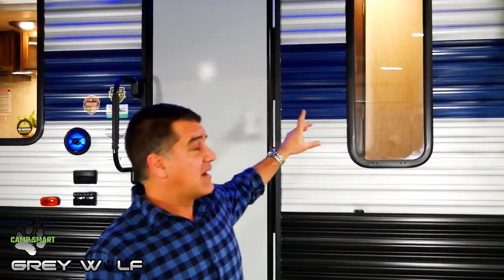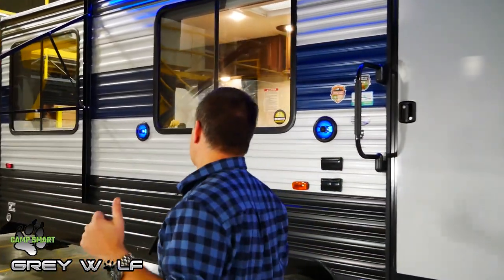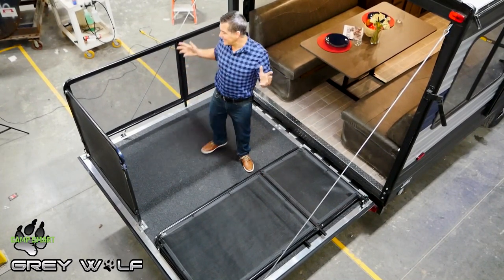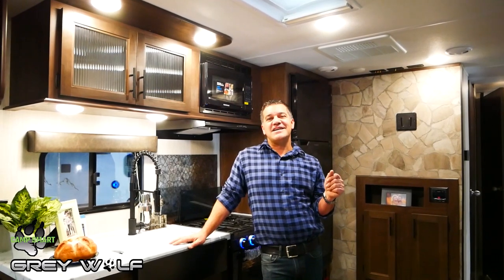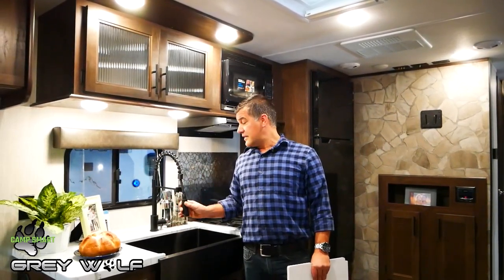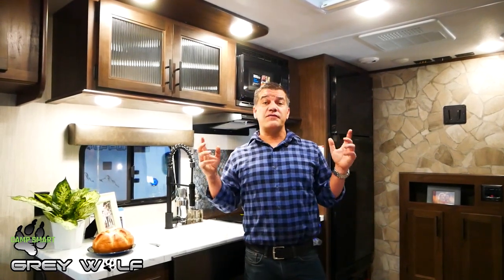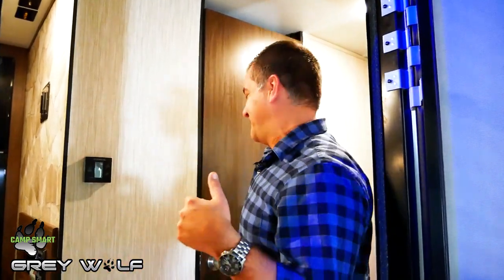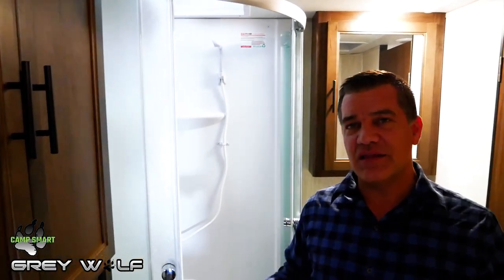2020 Grey Wolf 25RRT